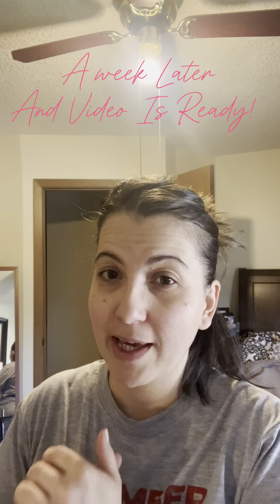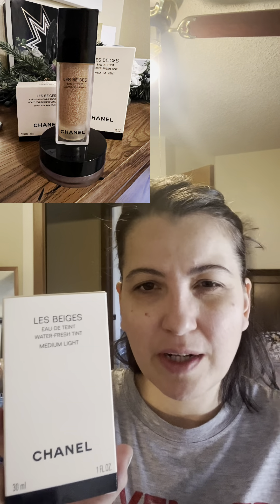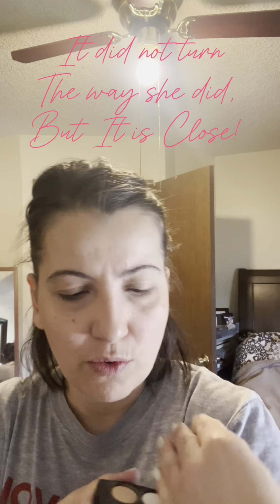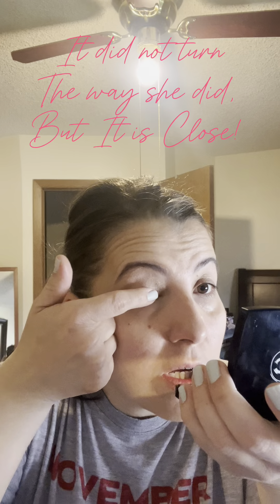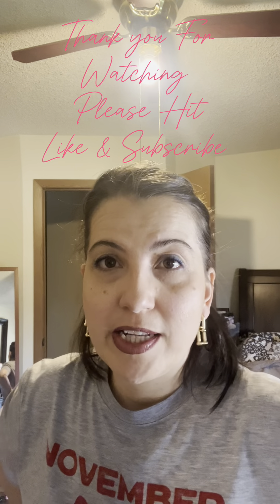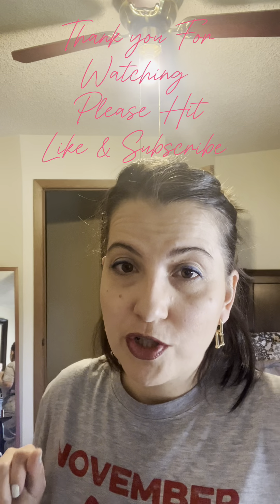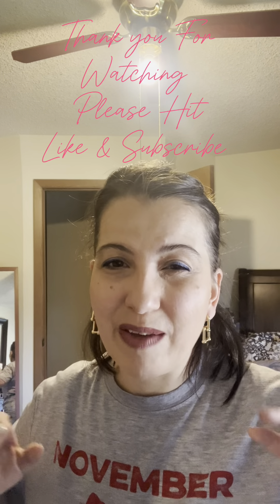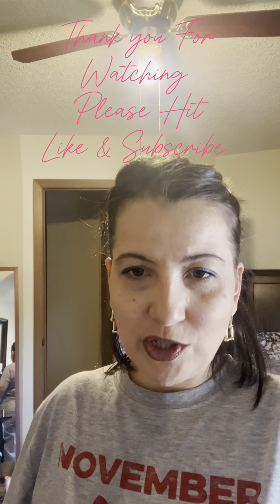QUICK Makeup For QUICK Trip CHANEL/DIOR/YSL❣️ Amazing Products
Hello Beauties ❣️🌺
I am hoping this video is something that you guys will enjoy!
This is my quick routine when I am on the go! Usually takes me 10-15 min without talking!
Thank you for making time as always to watch my content!
Happy Watching🌺❣️🎁